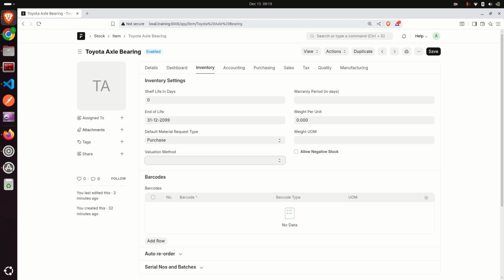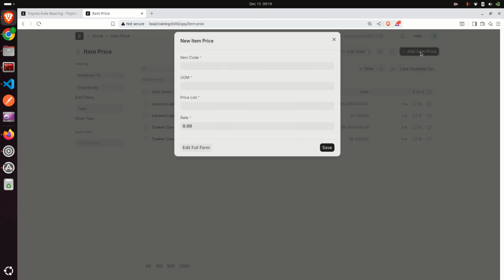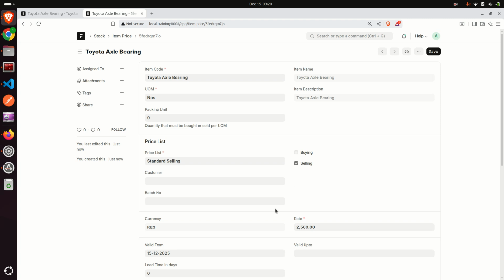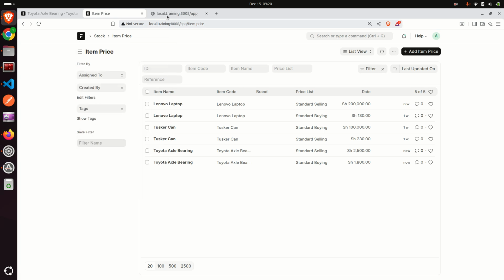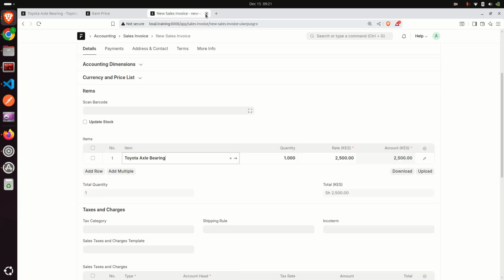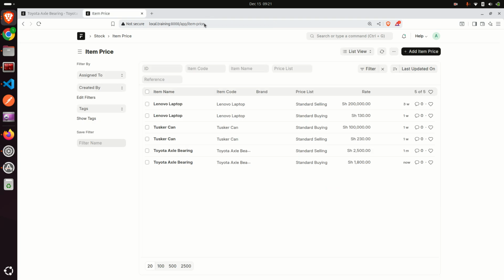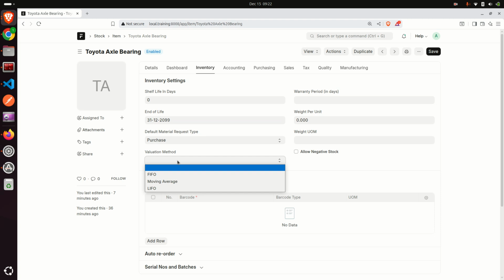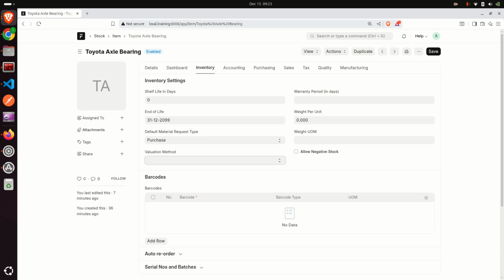ERPNext Item Master 5 - Pricing, Buying Rates & Valuation (Money Layer)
In ERPNext, items are not just quantities - they directly represent money, cost, and profit.

In this lesson from Upeo Academy, we connect the ERPNext Item Master to pricing, buying rates, and valuation, showing how item setup feeds into quotations, sales orders, purchases, and financial reports.

Many businesses struggle with:
• Inconsistent pricing
• Guesswork by sales staff
• Unclear margins
• Unreliable profit reports

This video explains:
✓ How selling prices drive quotations, sales orders, and POS
✓ Why consistent pricing protects profit margins
✓ How buying prices support supplier comparison and planning
✓ The relationship between buying price, selling price, and margin
✓ A high-level understanding of valuation methods like FIFO and Moving Average
✓ How valuation affects Cost of Goods Sold (COGS) and profit

You don’t need to master accounting yet — but you must understand how item setup impacts money.